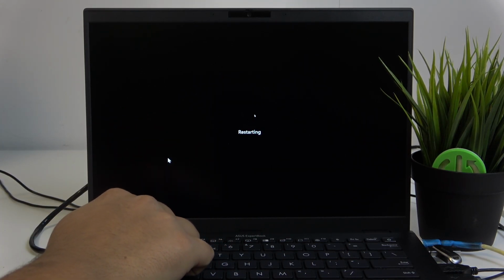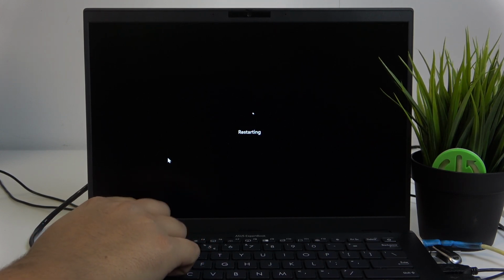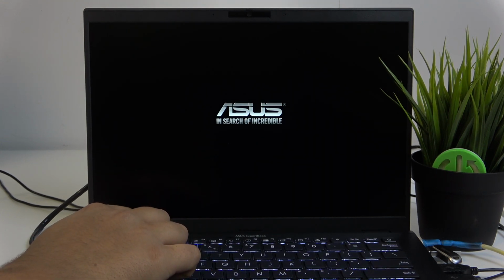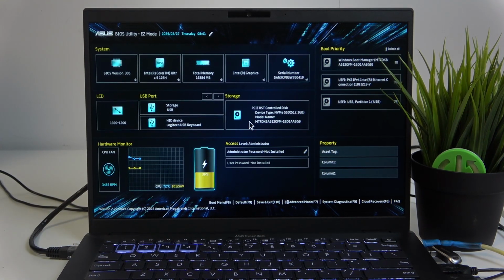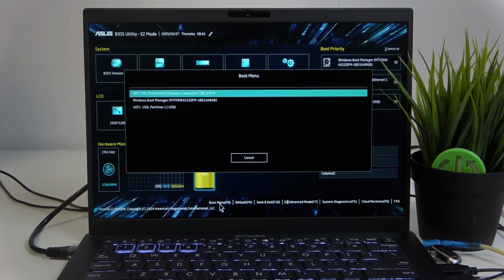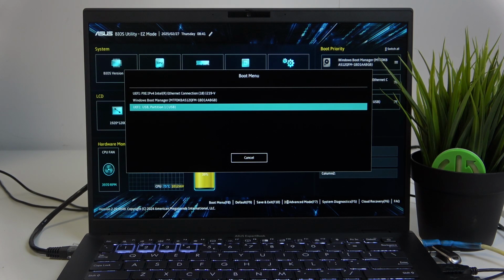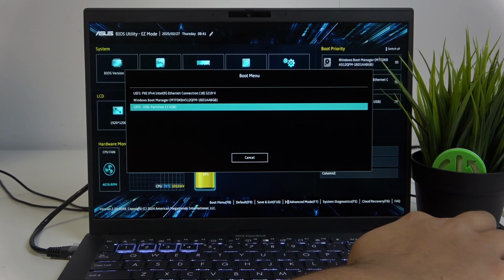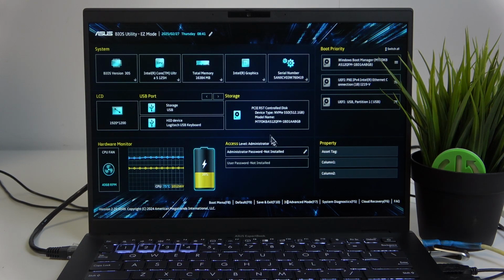Asus ExpertBook: How to Enter One-Time Boot Menu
In this video, we guide you through entering the One-Time Boot Menu on your Asus ExpertBook. Whether you're booting from a USB, external drive, or performing troubleshooting tasks, this simple process will allow you to select a boot device without changing permanent settings.

How to enter the One-Time Boot Menu on Asus ExpertBook?
How to boot from USB on Asus ExpertBook?
What’s the One-Time Boot Menu on Asus ExpertBook?